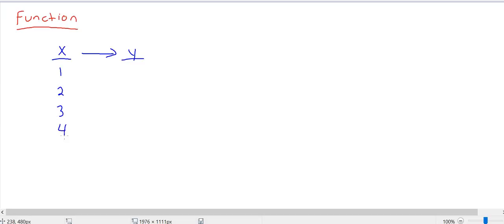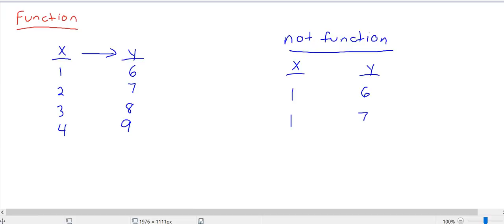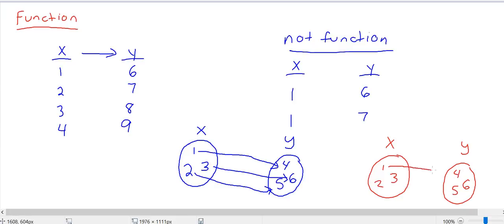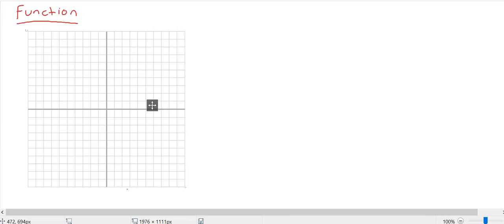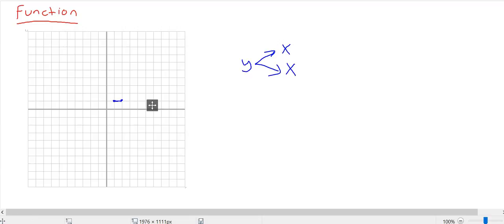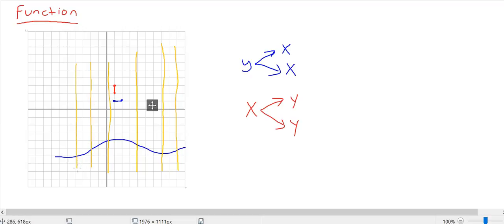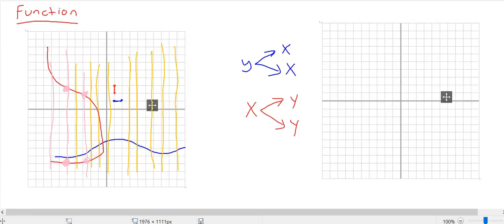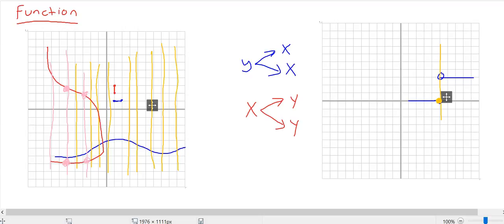Definition of a Function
This video will teach you about the definition of a function. It is very important to fully understand the definition of a function because it is often tested on the New York State Common Core Algebra 1 Regents Examination.